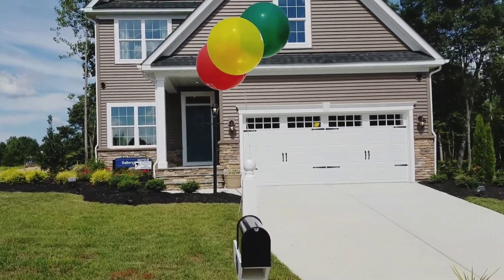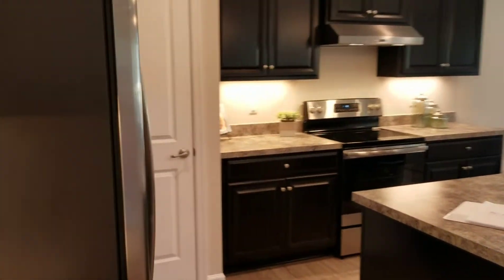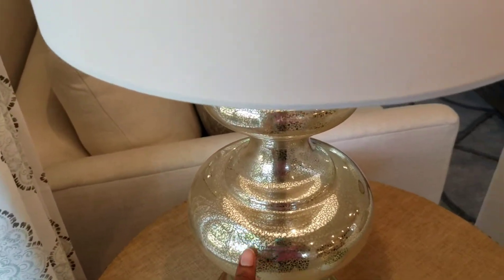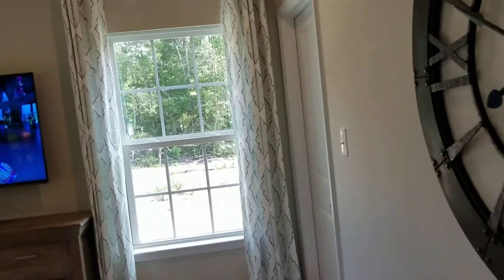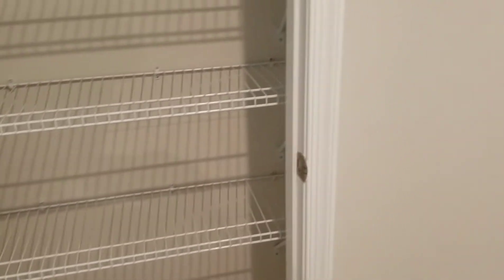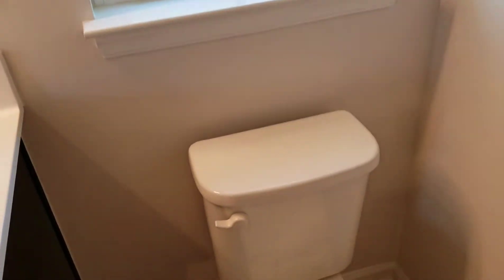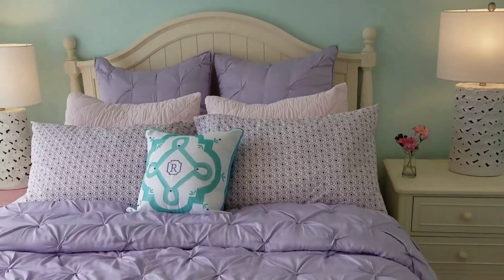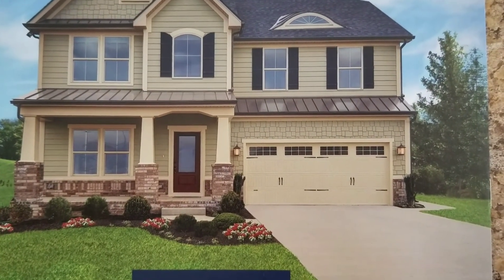House Tour | Home Decor Ideas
Hi family!  I am in a decorating slump so I decided to view a new home for inspiration. We may even move if the price is right.  Let me know what you do to obtain your décor inspirations.